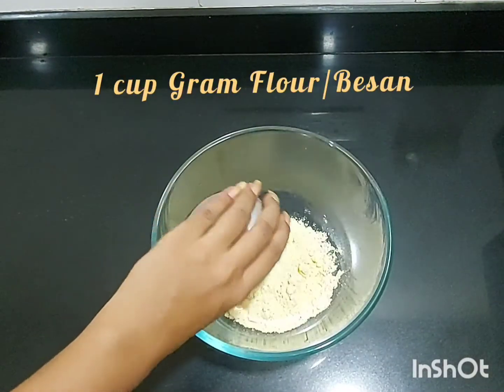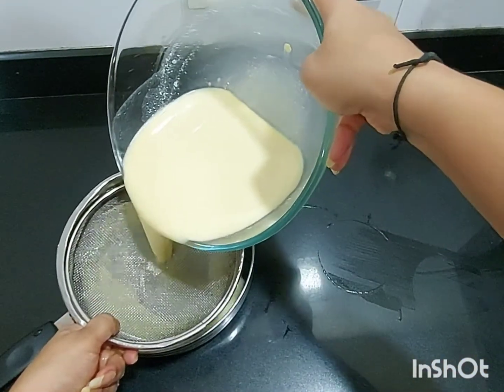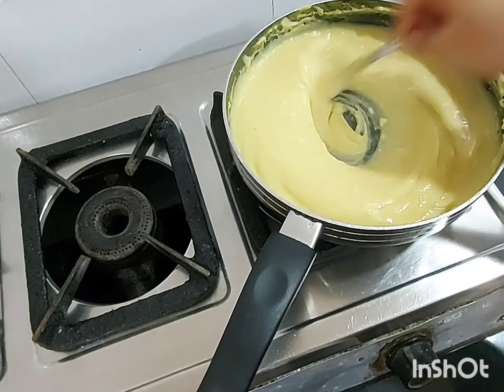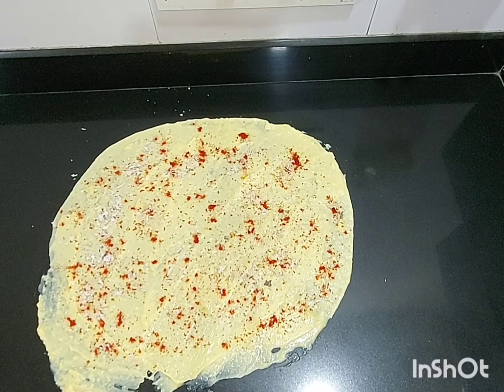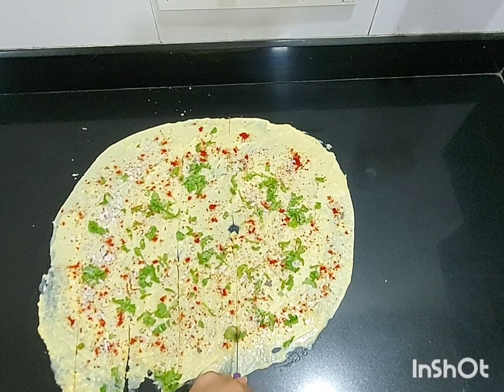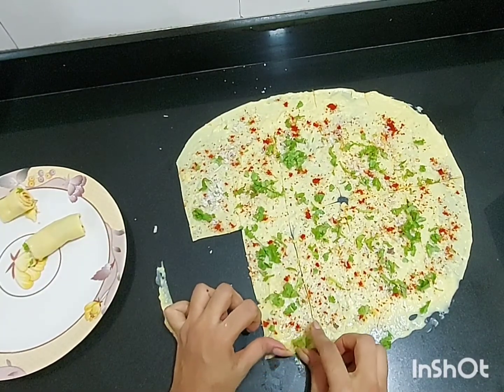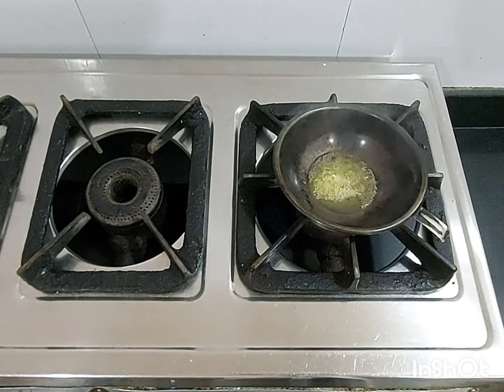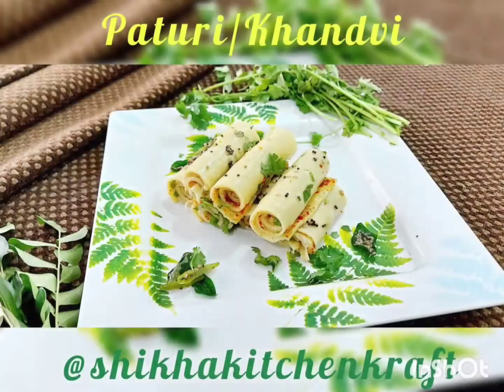बेसन खान्ड़वी सही तरह से घर पर 15 मिनिट में कैसे बनाये| गुजराती खांडवी की आसान विधि | Khandvi Recipe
Khandvi, also known as Patuli or Dahivadi is a steamed snack made with gram flour and buttermilk or yogurt and served with green chilies, grated coconut, coriander leaves, and mustard seeds. The gram flour batter is cooked to make a thick paste and spread thinly on a flat surface. It is then rolled up tightly into small bite-sized pieces.

⏳30mins
12 ingredients

Produce
1/4 tbsp: Asafoetida
2 tbsp: Coriander leaves
4-5: Curry leaves
1: Green chilly

Baking & spices
1 1 cup gram: Flour
1 tbsp: Mustard seeds
1: Salt as per taste
1 tbsp: Sesame seeds

Oils & vinegars
3 tbsp: Oil

Nuts & seeds
3 tbsp: Coconut, fresh

Dairy
1 cup: Butter milk

Liquids
1 cup: Water

Paturi, Gujarati Paturi, Homemade Paturi, Khandvi, Gujarati Khandvi, Homemade Khandvi
Recipe of khandvi , Recipe of Gujarati snacks , How to make perfect khandvi , Recipe of besan khandvi , Easy technique to make perfect khandvi , Khandvi kaise bnaye , Besan ki khandvi bnane ka tarika , Easy trick to make soft khandvi , Recipe of Indian snacks , Recipe of dahi khandvi
Shikha's kitchen kraft
hebbars kitchen
tarla dalal
kavita kitchen
sanjeev kapoor
teracce kitchen